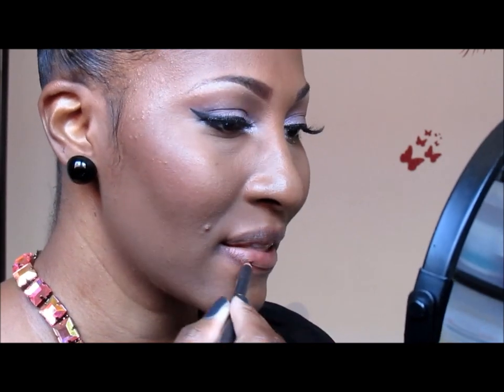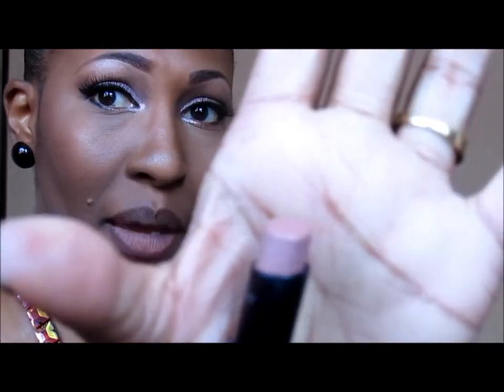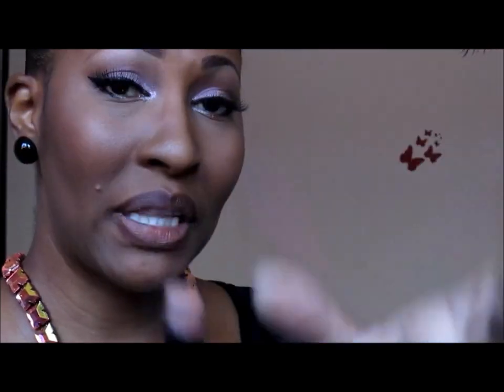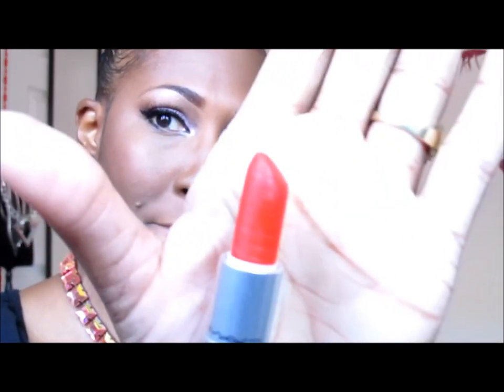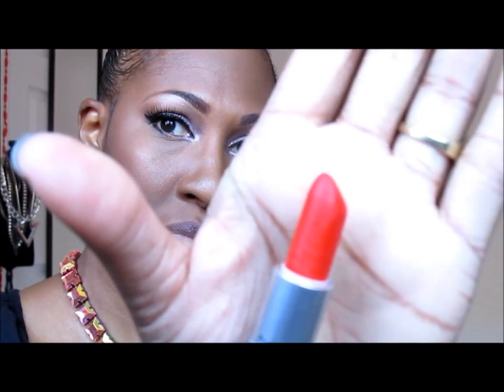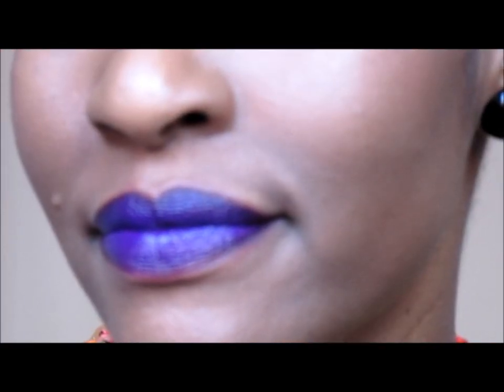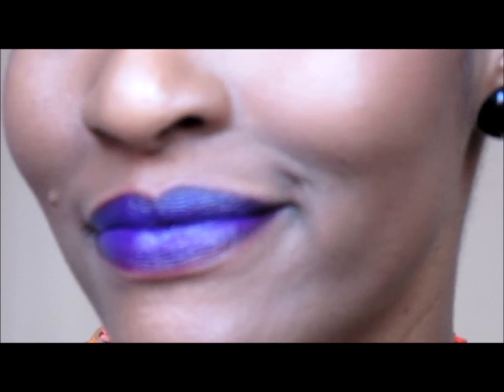How To Make Lipsticks Wearable #2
PRODUCTS MENTIONED

1. MAC chestnut liner & MAC half ~n~ half (dupe wet ~n~ wild 902c)

2. MAC currant liner & MAC lady danger

3. MAC nightmoth liner & coloured raine arabian night

1007 N. Sepulveda Blvd

Be blessed,
~Ckey~